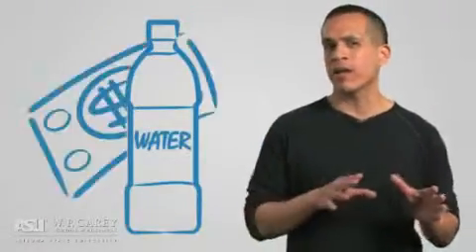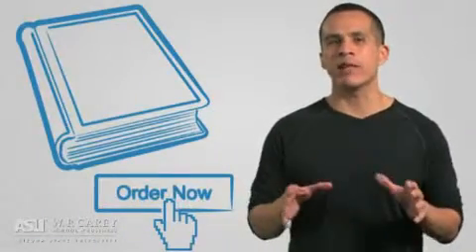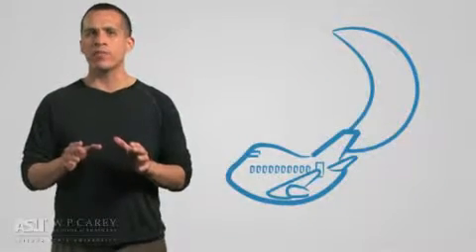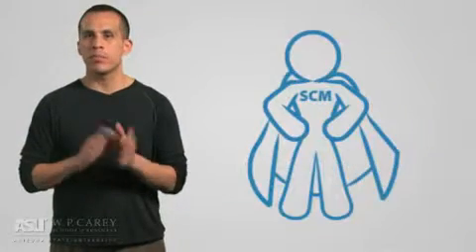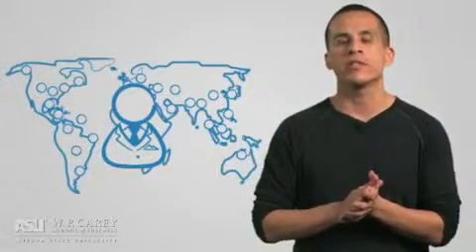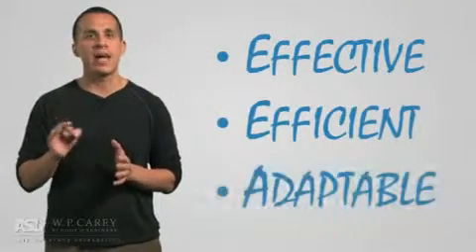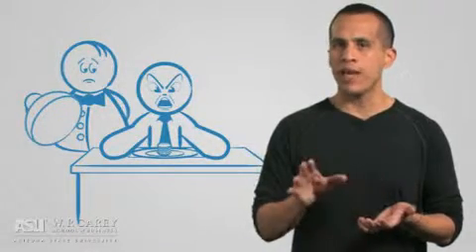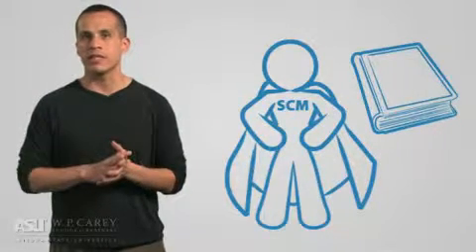Module 9 Business Processes